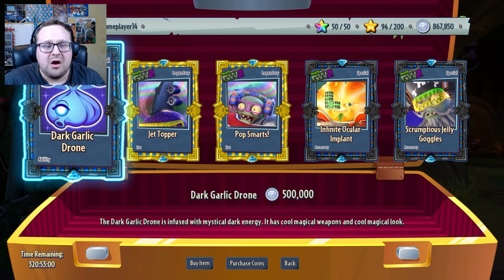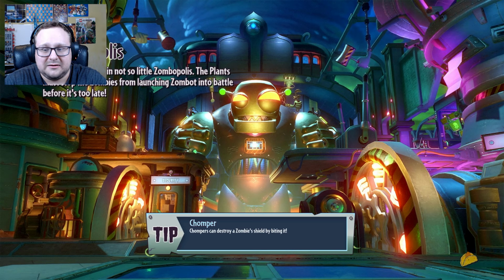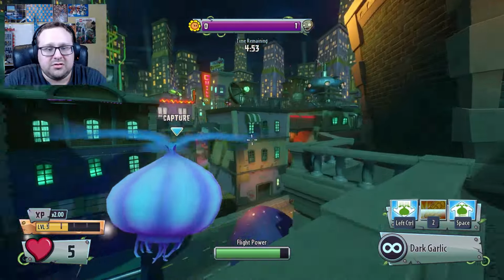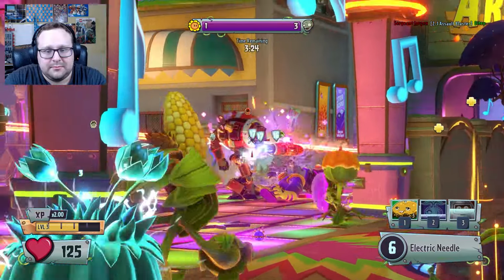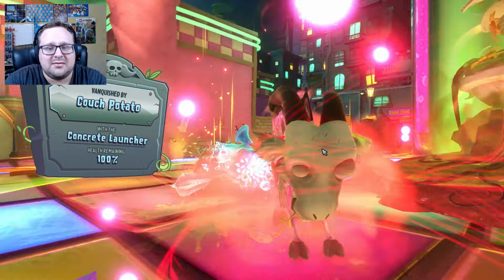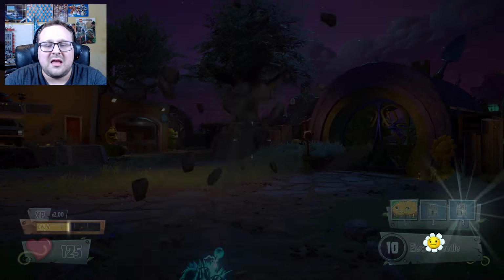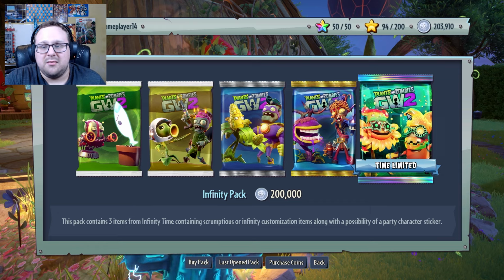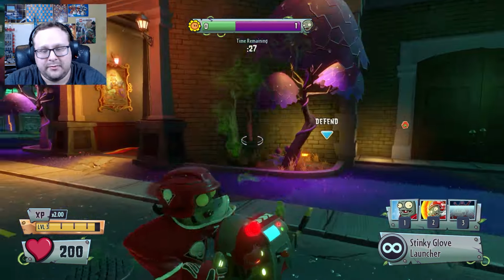The Dark Garlic Drone is Amazing!!!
It's amazing but it keeps dying every 2 seconds

I hope to see you stick around hope you enjoy my content